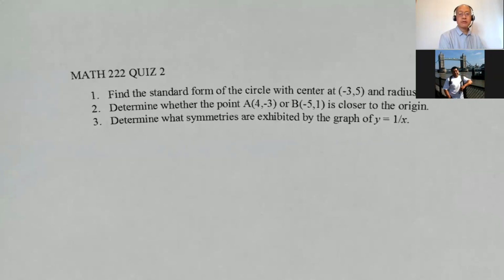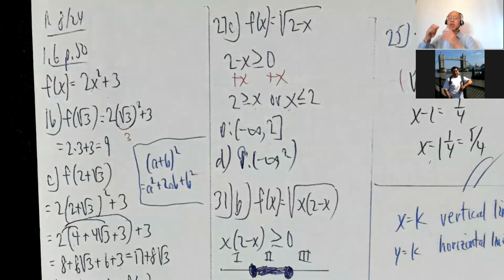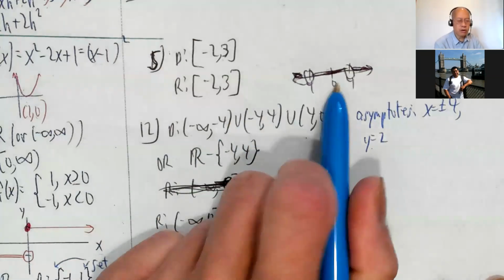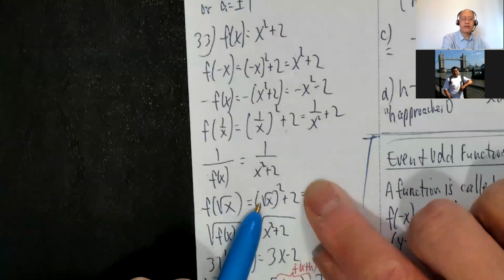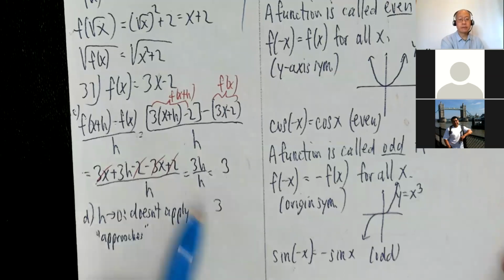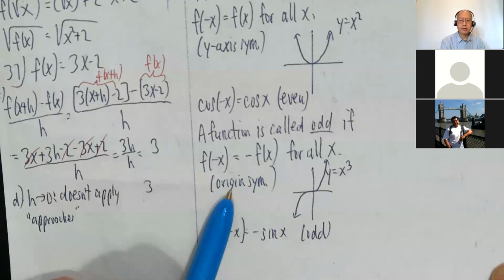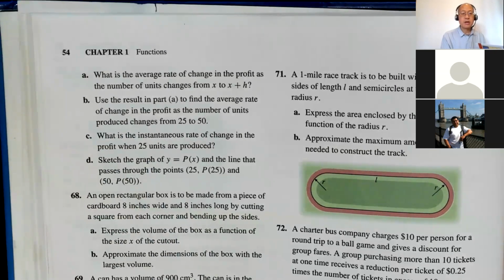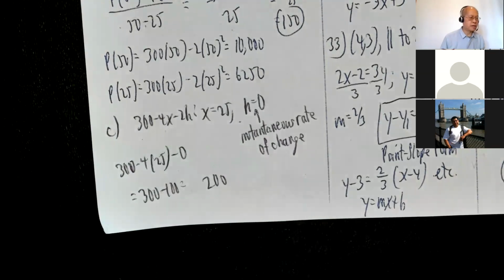MATH 222 FRI 08/27/21